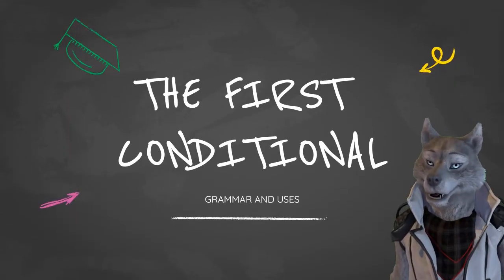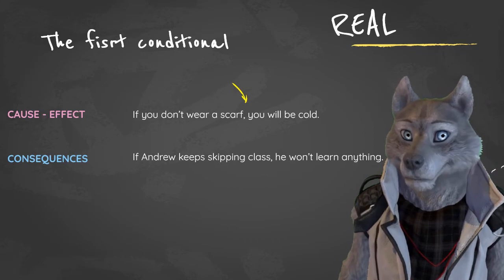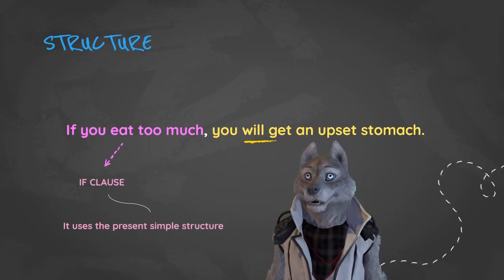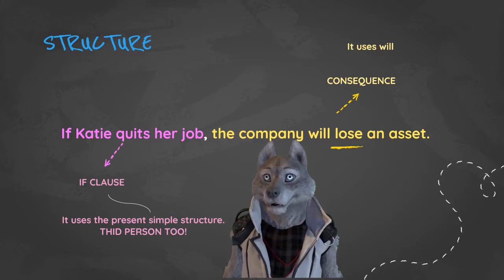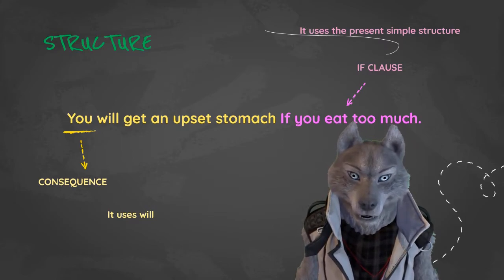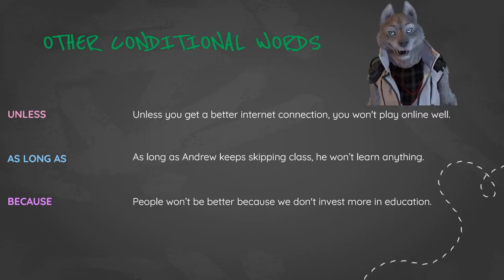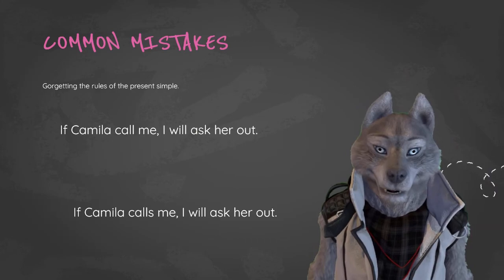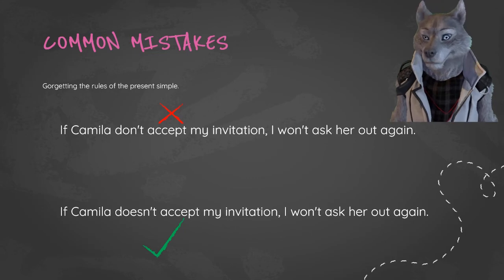How to use the First Conditional - Grammar Point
The first conditional, useful to express cause and effect.

Uses and grammar explanation.

Don't forget, give me some examples in the comments.